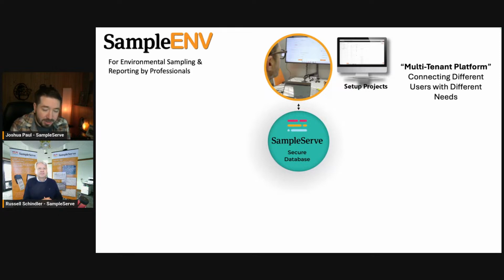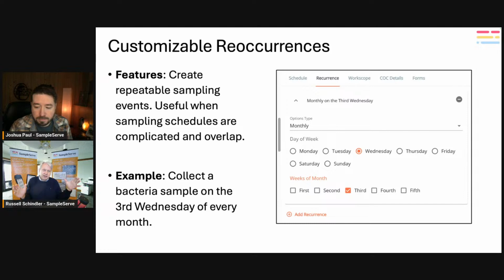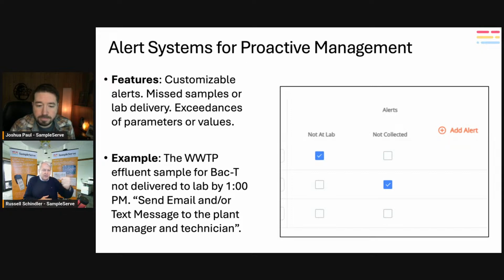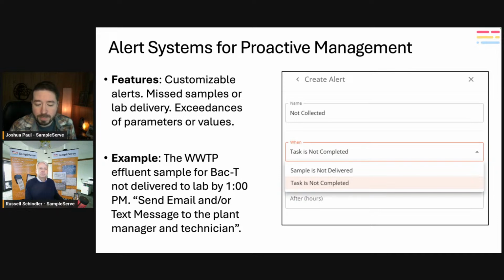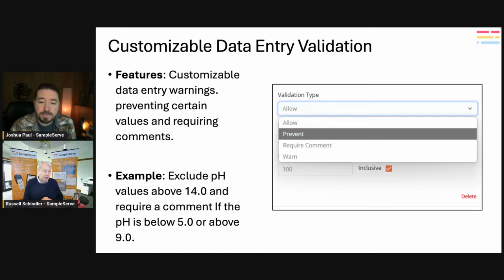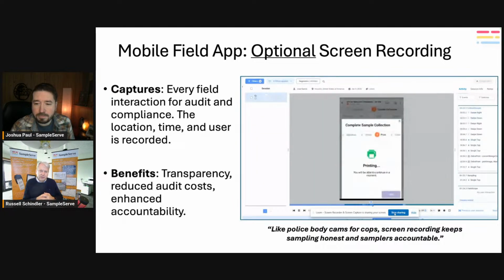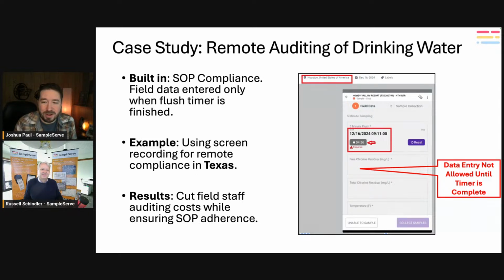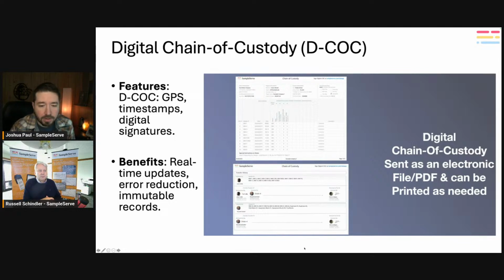"Trust But Verify" Made Real: The Future of Foolproof Sampling Data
Environmental data collection is evolving—and SampleServe is leading the charge.

Join us this Wednesday to explore how cutting-edge tools are eliminating errors, ensuring sampling integrity, and bringing full transparency to the field like never before.

🔥 Topics We’ll Cover:
✅ Real-Time Data Validation – No more “fat finger” mistakes. Get instant feedback when data is entered incorrectly.
✅ Geofencing – Prove samples are collected where they should be—accurately and honestly.
✅ Screen Recording – Think bodycams for fieldwork. Every move is time-stamped and auditable.
✅ Low-Flow Sampling Stability – Connect directly to water quality meters, log live data, and prove stabilization was achieved.
✅ Alerts & Alarms – Missed samples? Out-of-range data? Get notified instantly.

Whether you’re in groundwater, wastewater, or drinking water—if compliance and quality matter to you, this Masterclass is a must.

📅 Wednesday, 1PM ET

Let’s redefine how sampling is done—with accountability, automation, and confidence. 💧📲